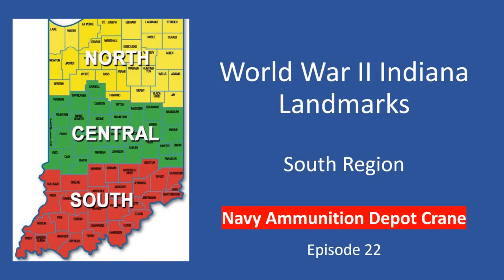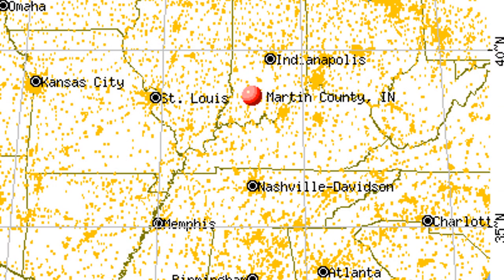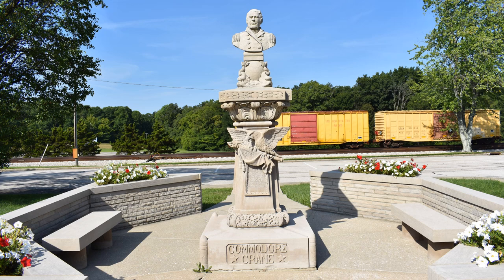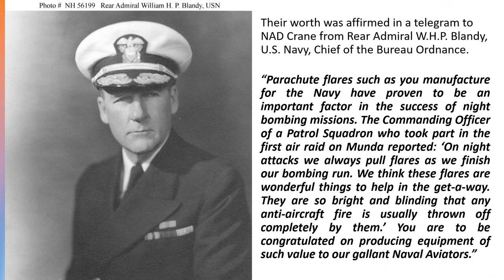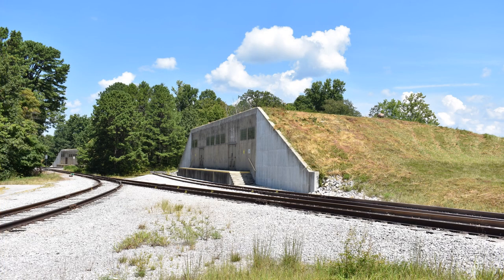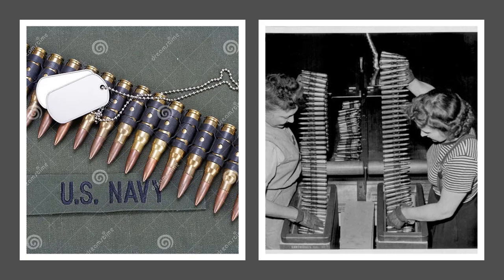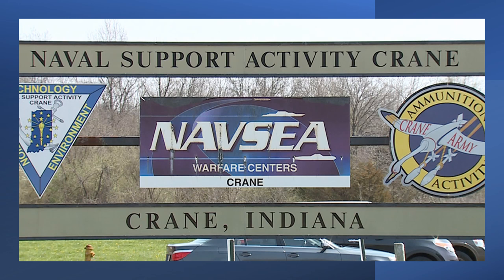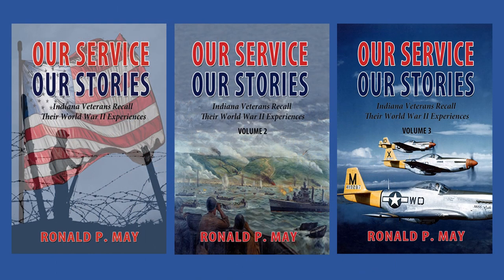Episode 22 - WW2 Indiana Landmarks (Navy Ammunition Depot Crane)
Learn about the former Navy Ammunition Depot Crane in Southwestern Indiana and the stories of those who served there.